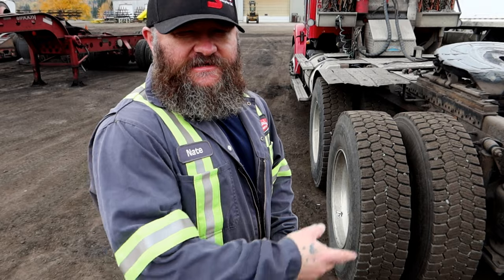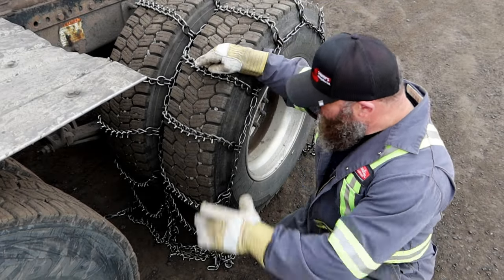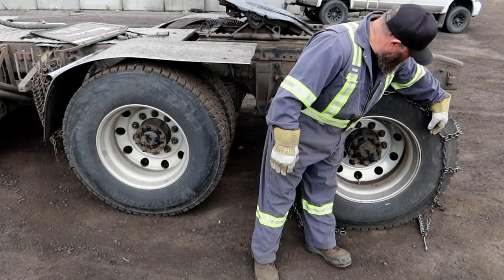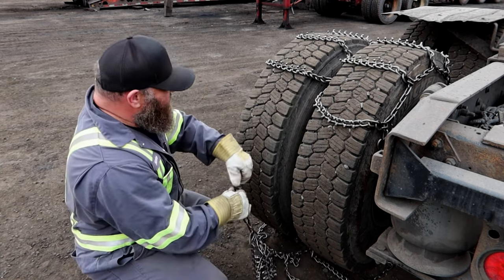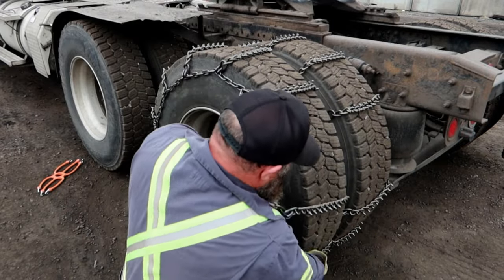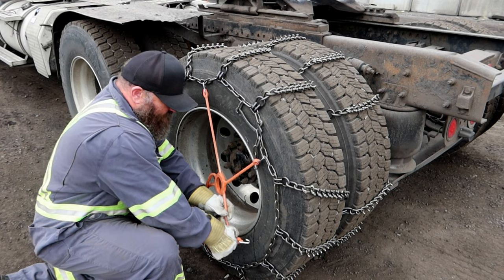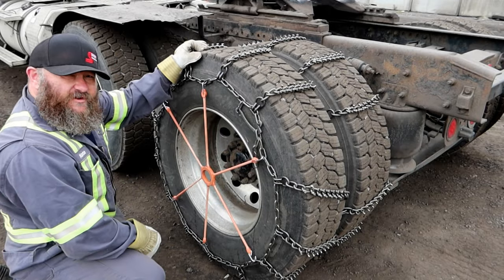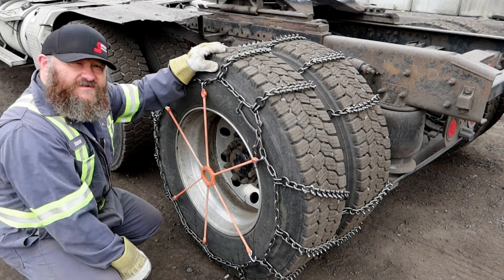How To Chain Up A Semi Truck, Tractor Unit, 18 Wheeler, Big Rig!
THE GOOD MAN INITIATIVE: BUILDING THE ULTIMATE YOU, ONE BRUSH STROKE AT A TIME. BE THE HERO OF YOUR OWN STORY

To send any products for review mail to:
THE GOOD MAN INITIATIVE
SPARWOOD BC
CANADA
V0B 2G0